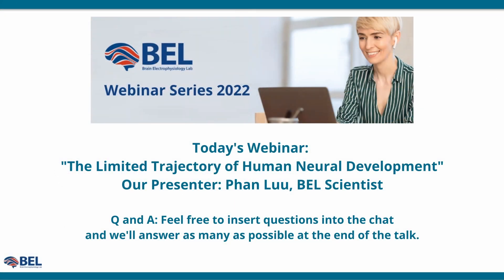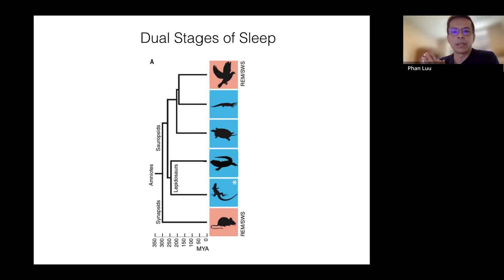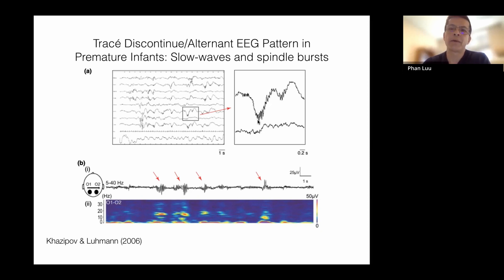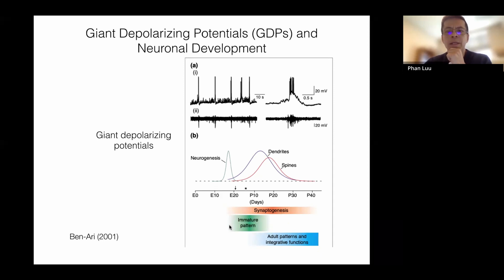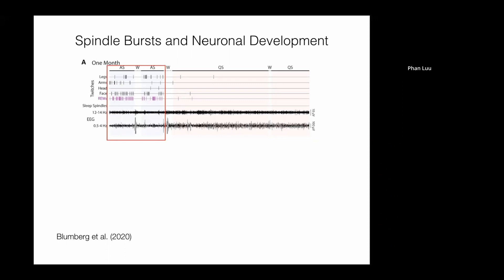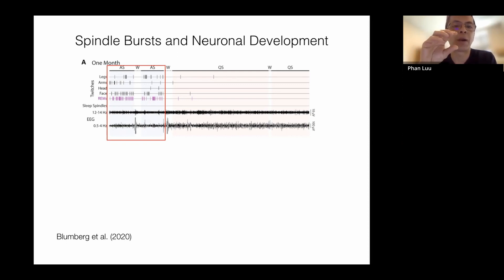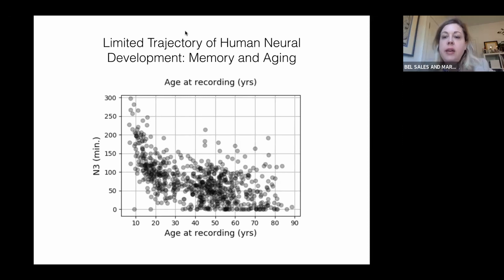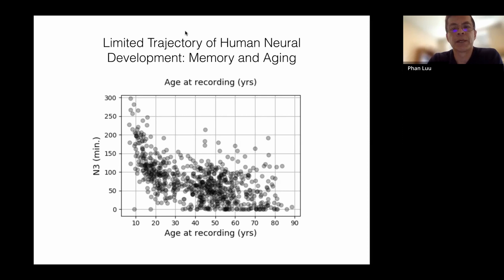The Limited Trajectory of Human Neural Development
BEL Webinar 3: "The Limited Trajectory of Human Neural Development"  by Phan Luu